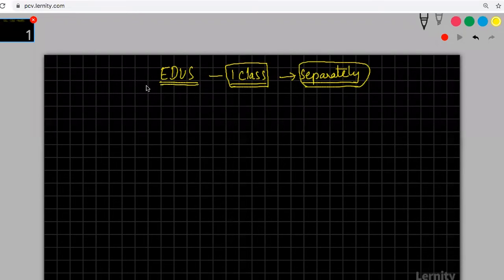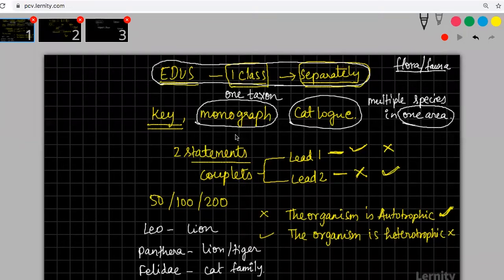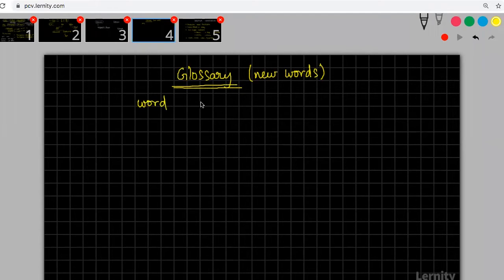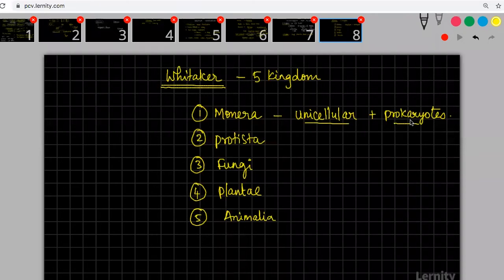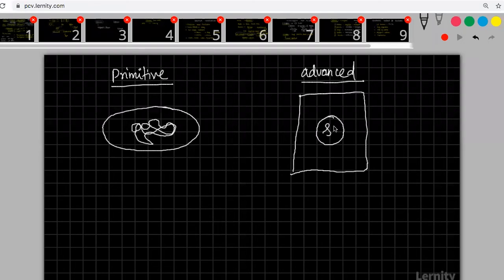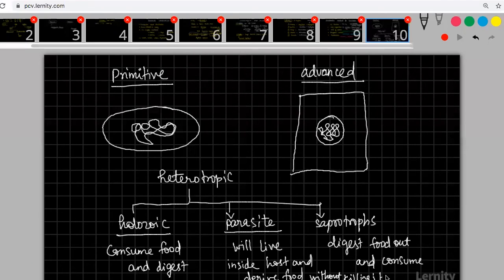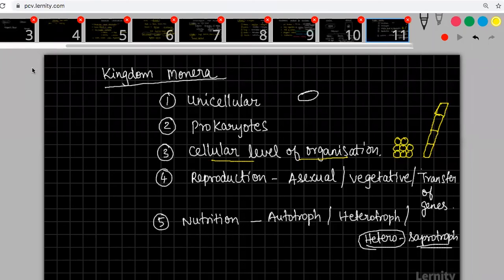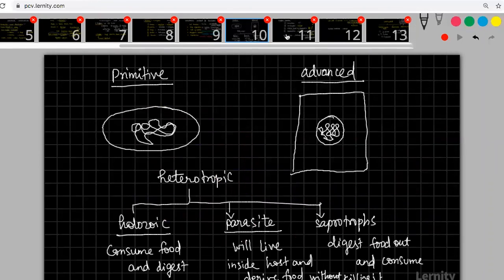May 21 - 11th Jee - Biology | Shivaraj | SZ3